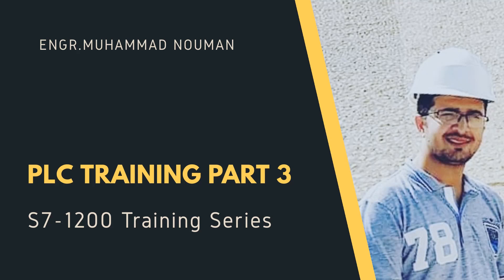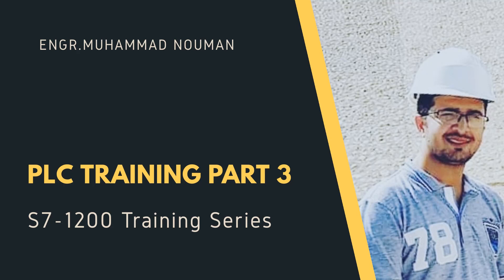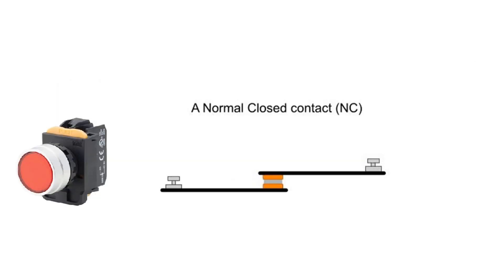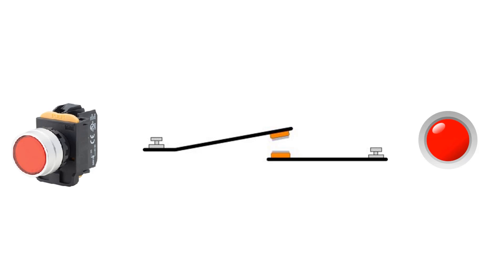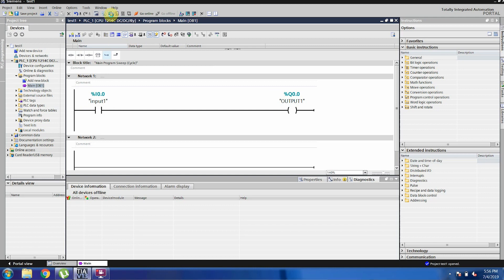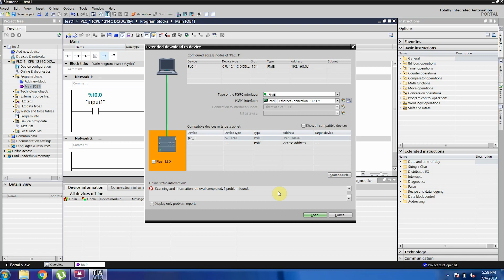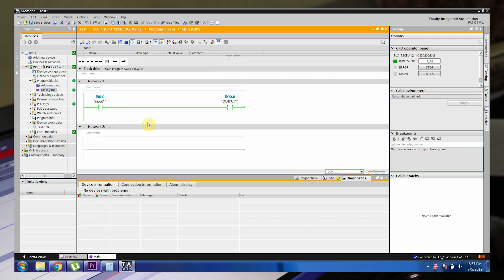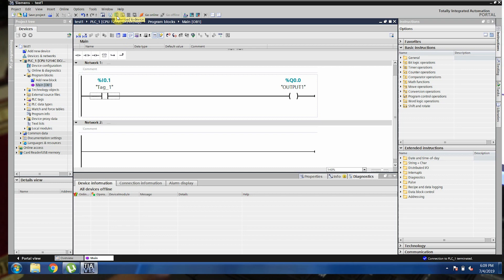PLC programming tutorial for beginners |Part 3| Basic Siemens S7-1200 PLC Programming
PLC programming tutorial for beginners |  Part 3|  Basic  PLC Programming